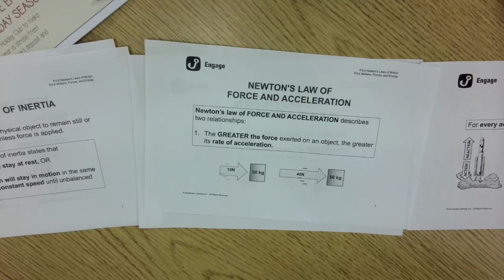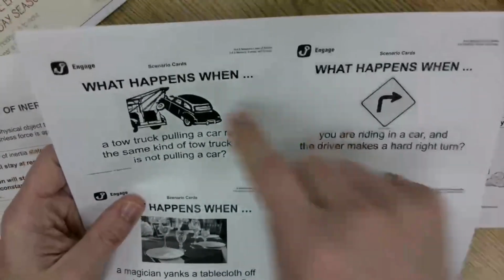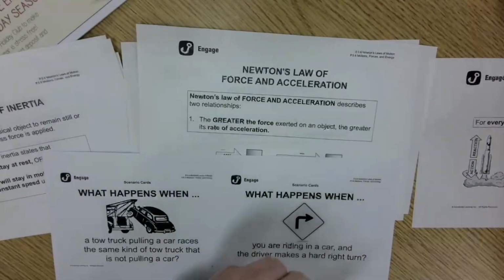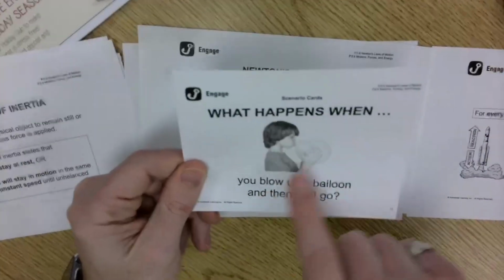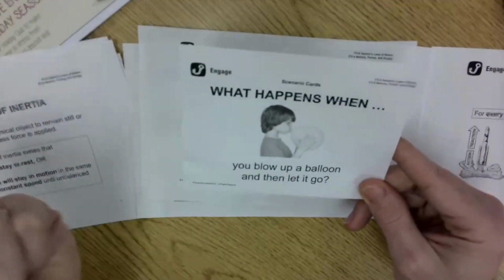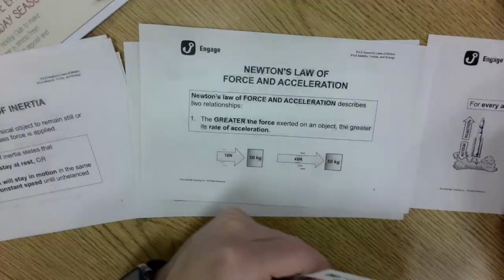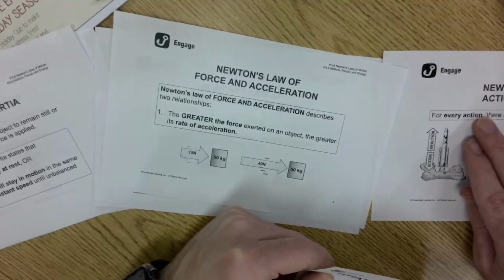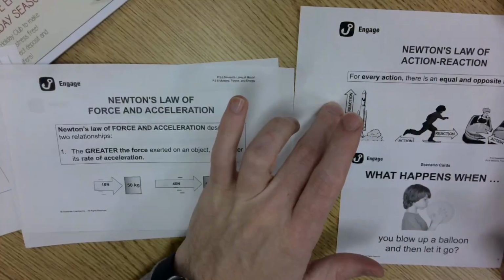FoM - Scenario Cards Activity part 1